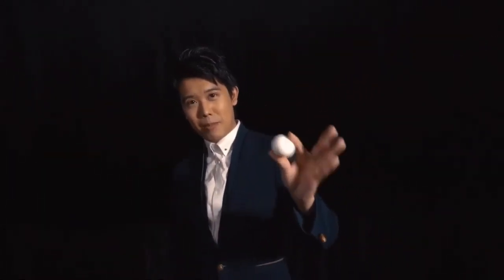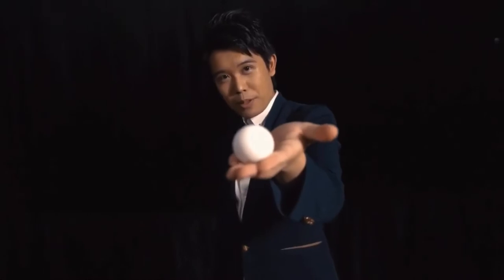JL Balls Manipulation